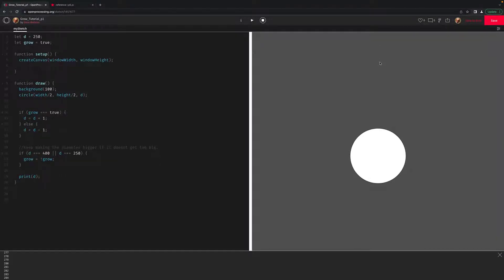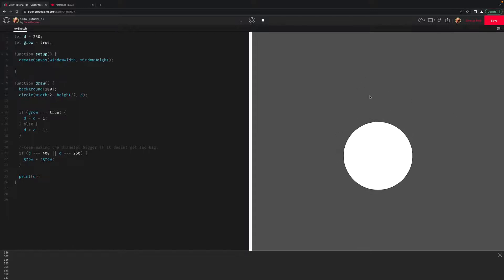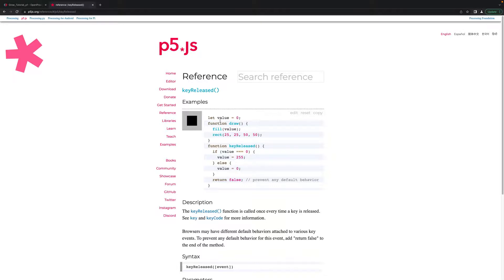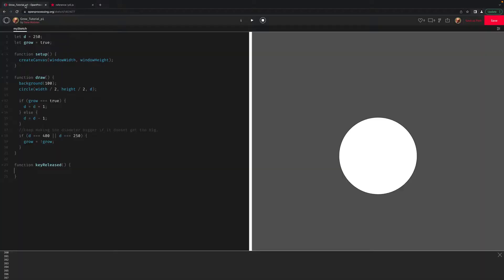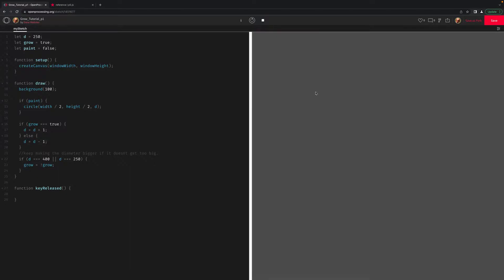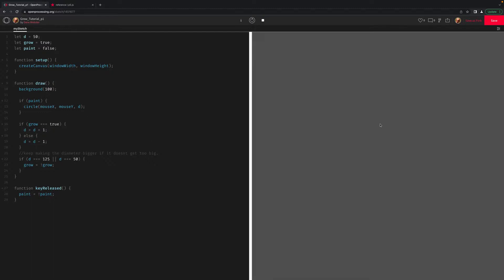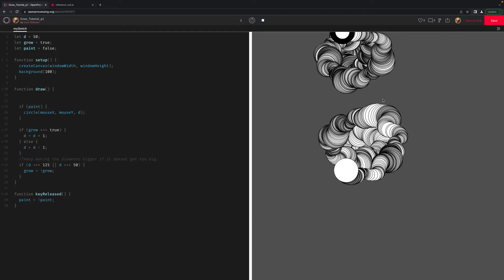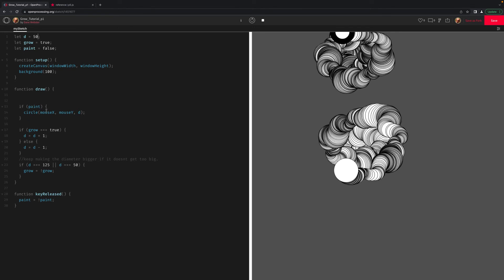keyReleased Event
Part 2 of a simple example of using "if" and "true/false" for a simple drawing tool. This part introduces the use of an event (a key is released) to change what is being drawn (or not).